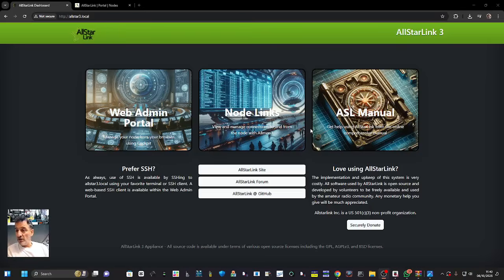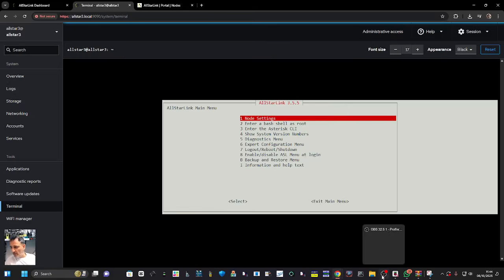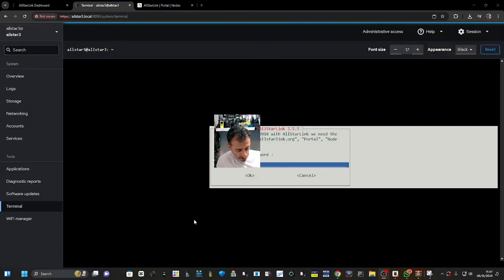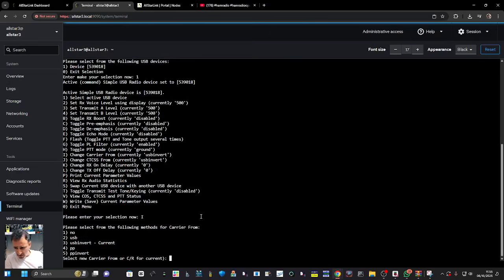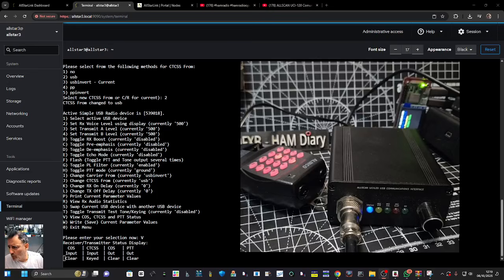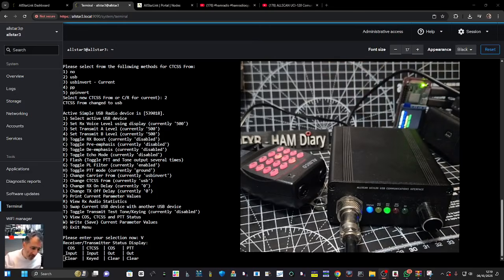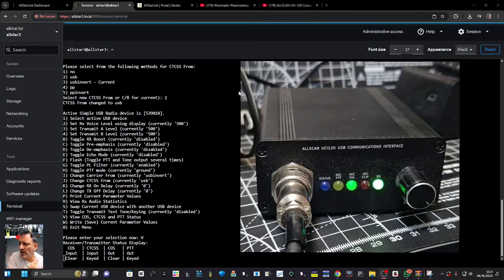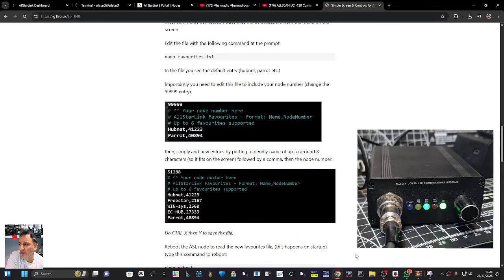Allstar 3 - First Time Config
Allstar 3 Install Video - Basic before Config
Colour 1.3 tft screen Purchase